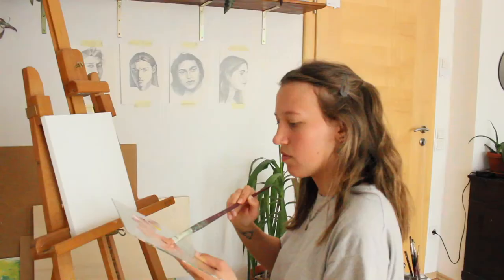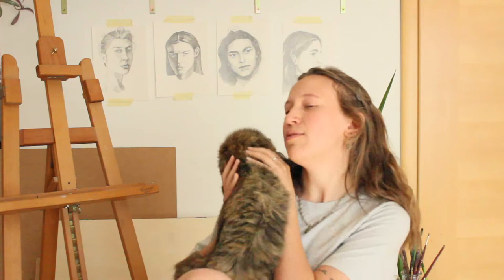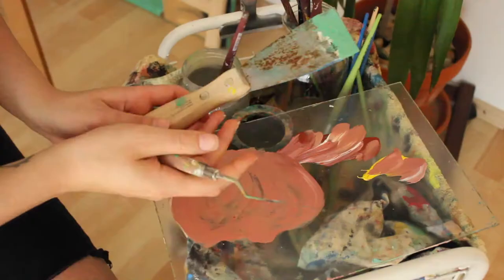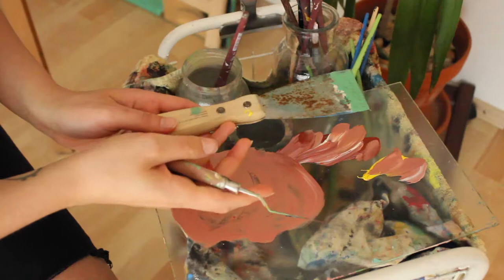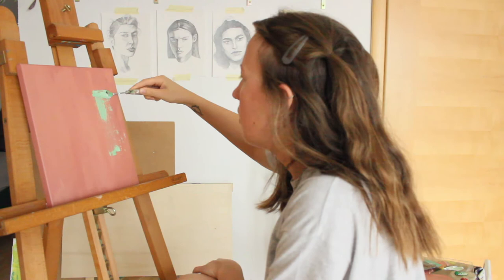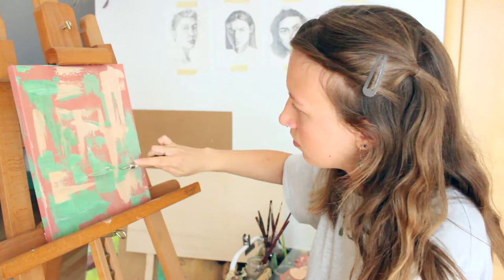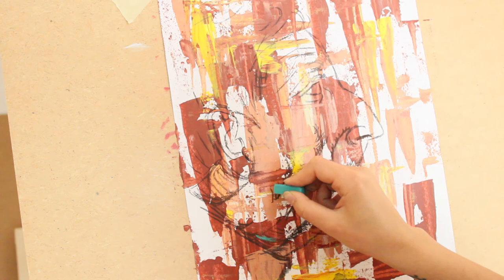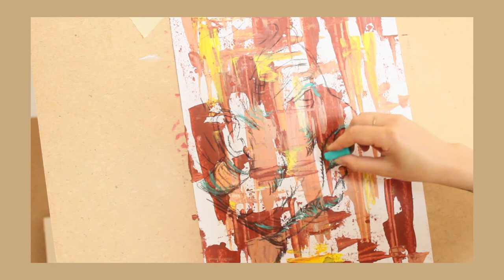How I painted the portraits from my rejected portfolio// a fun art technique for you to try // Kübra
Hey peeps!
Today I am showing you how I created these colourful portraits from my rejected portfolio video
I am using acrylics and soft pastels for this fun art style. This is an art technique that is very easy. So try it out yourself!